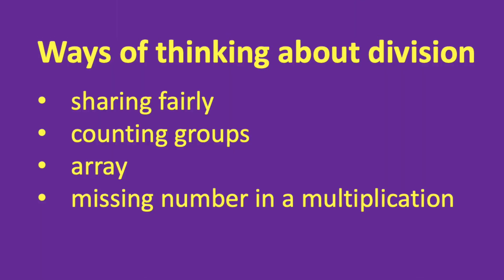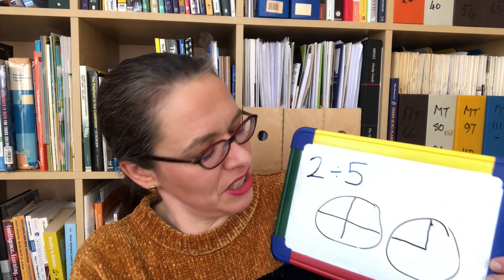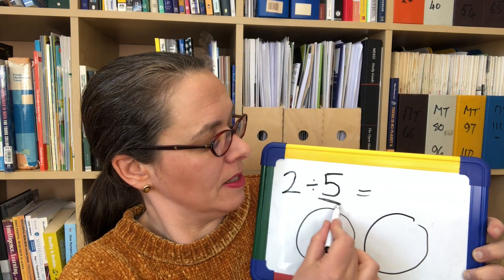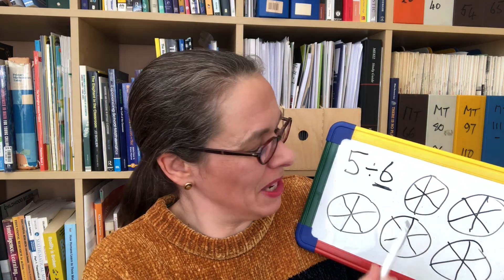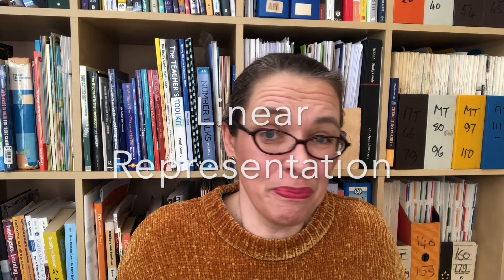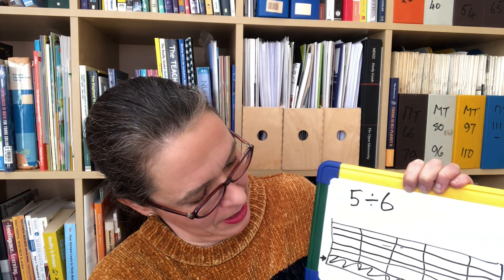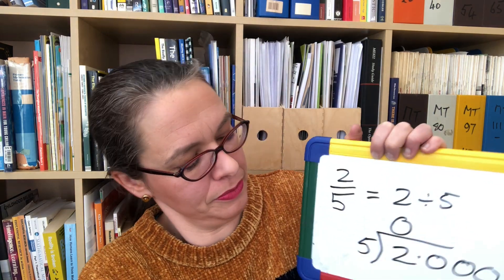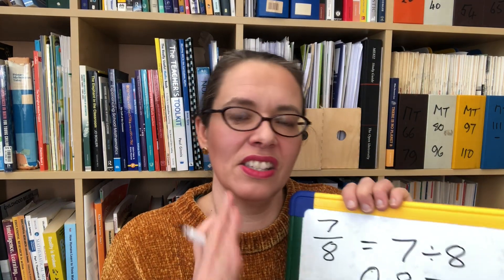linking fractions and division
Discover that divisions and fractions are the same.
Use this to convert fractions into decimals